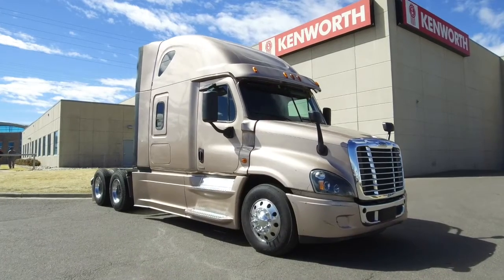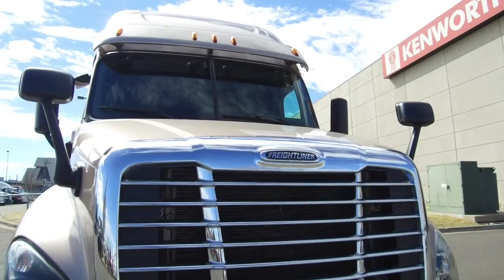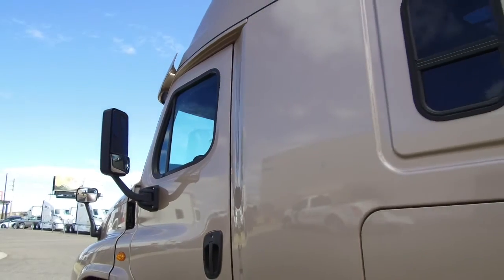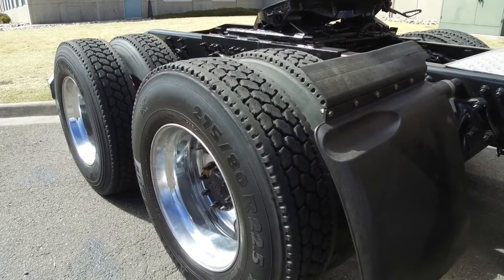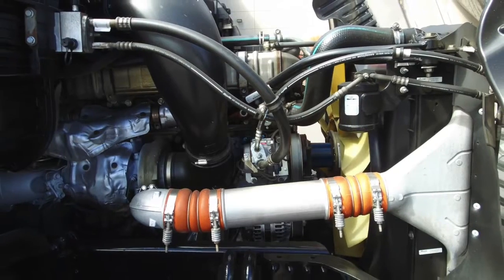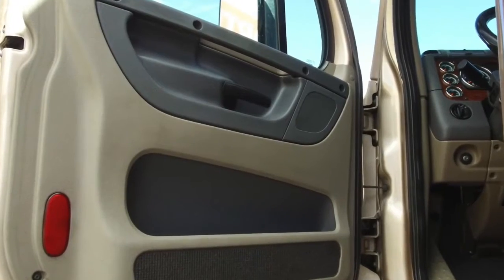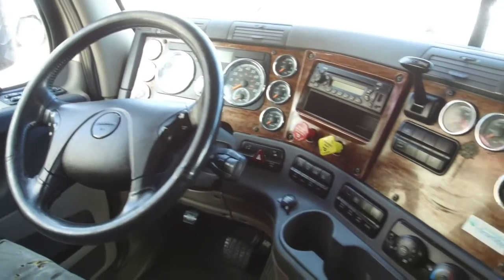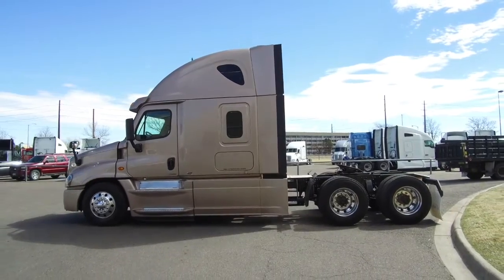2015 FREIGHTLINER CASCADIA 125 EVOLUTION For Sale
Title: 2015 FREIGHTLINER CASCADIA 125 EVOLUTION For Sale

Category: Conventional Trucks w/ Sleeper